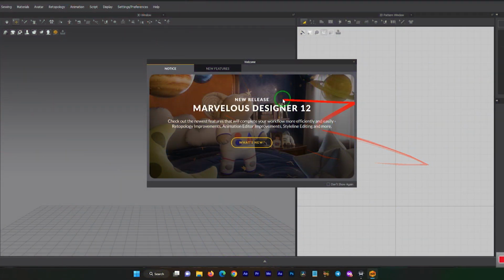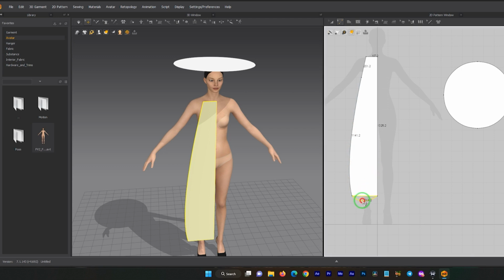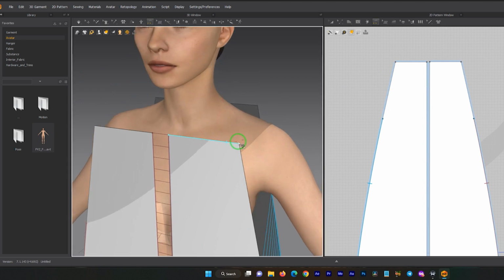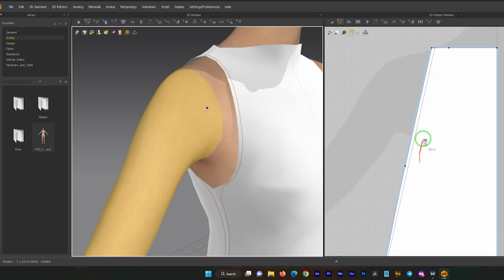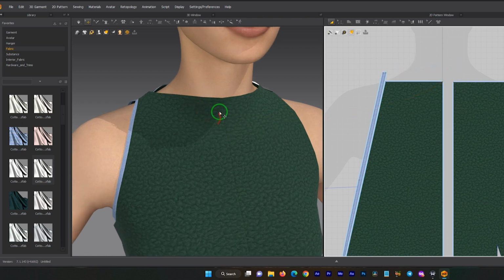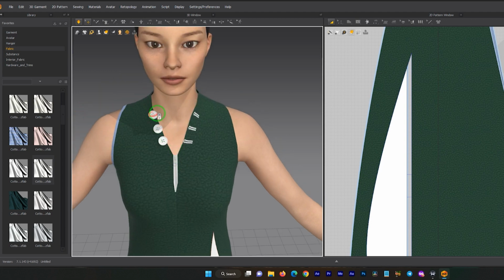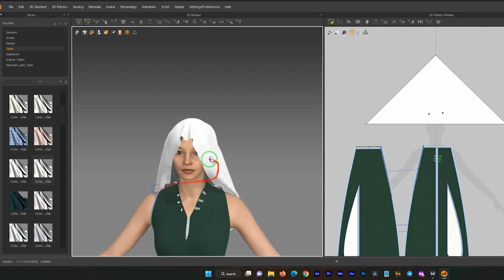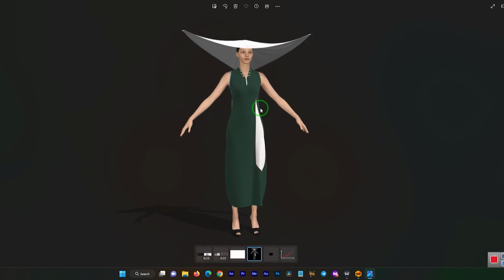Get started with 3D clothing design using Marvelous Designer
Learn the fundamentals of Marvelous Designer and take your fashion design to the next level
I'll take you through all the basics and what I think are the most important in the program.
Become a pro at Marvelous Designer with this beginner's tutorial video

00:00 Intro
00:22 Marvelous Workspace
01:22 Basic shapes, Transform
04:08 Edit Pattern
05:12 Copy and past shapes
06:12 (Half Side Symmetry (symmetric pattern
07:07 Sewing
11:25 Simulation
12:52 Internal Shape
14:27 Offset pattern
16:10 Fabric & Texturing
21:07 Zipping tools
23:44 Button
27:11 Pin
30:17 Freezing
32:06 Exporting
34:23 outro